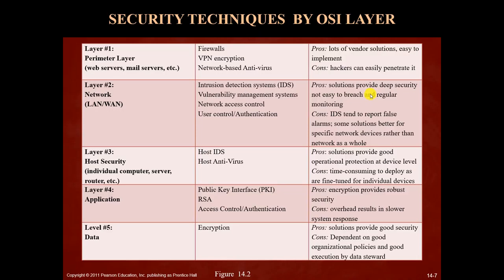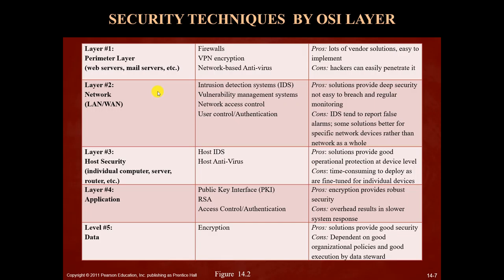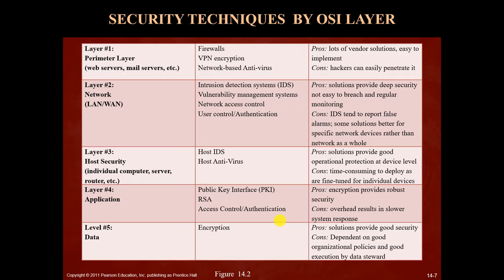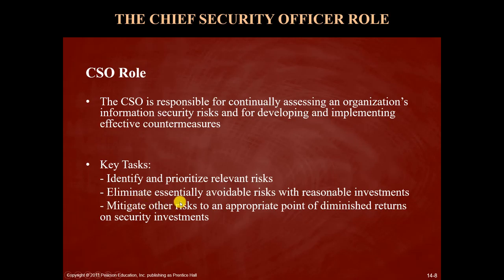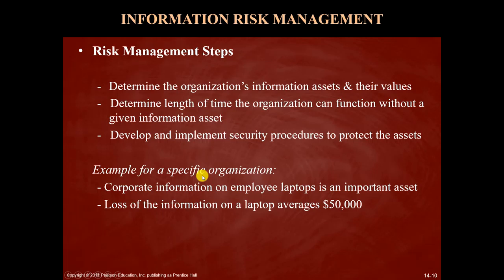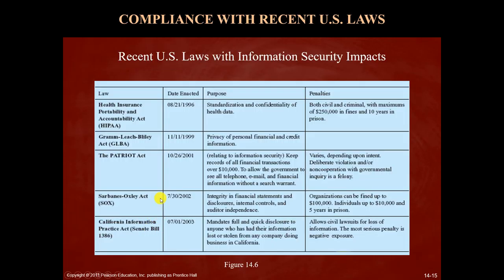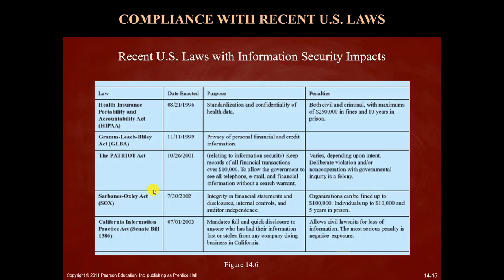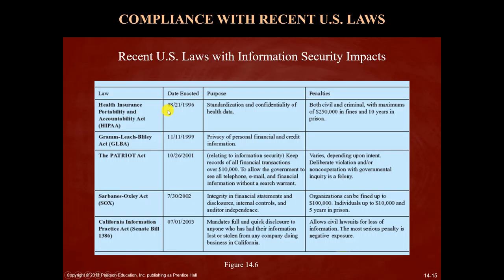Chapter 14 - Part 2